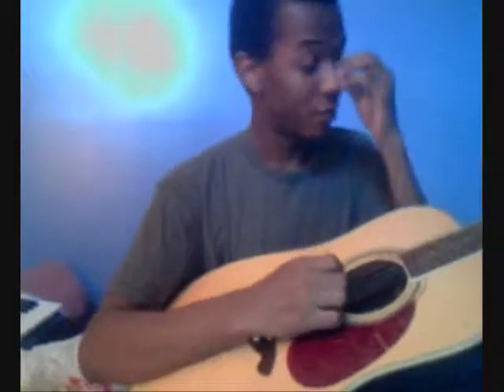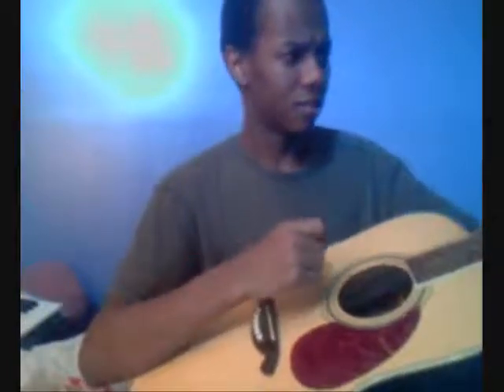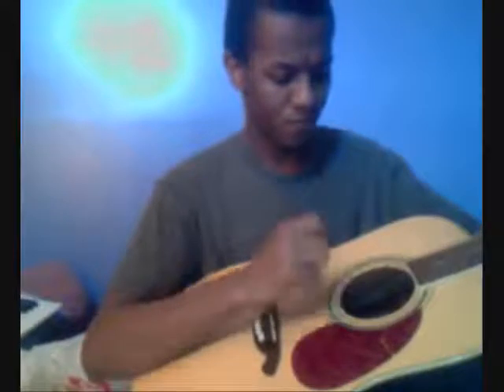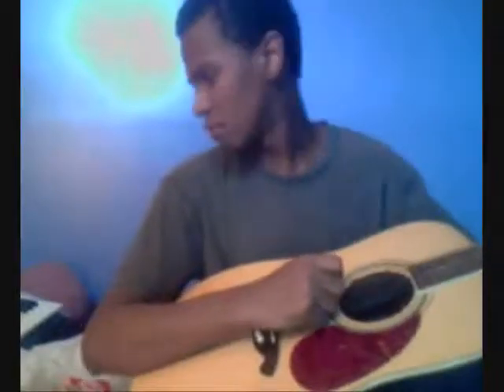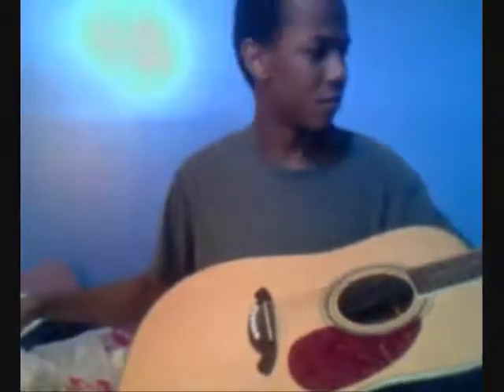brandon mackey - 102310 music diary 2 of 3 - i found my acoustic guitar (tuning)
my webcam makes me look darker than what i am... not that's a problem... i'm a medium brown.

maybe i need a better quality web cam... macbooks have them. should adjust the brightness/contrast levels.

justin's name is not kahlil nor maurice.